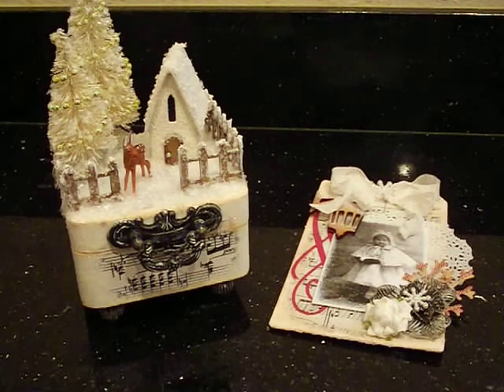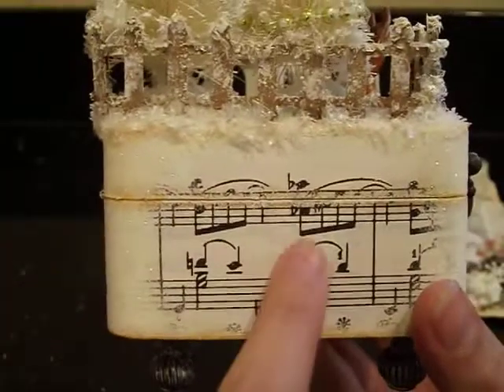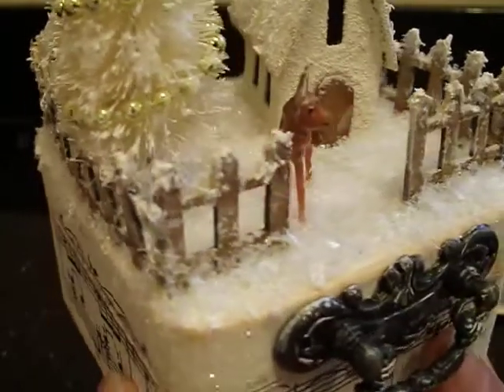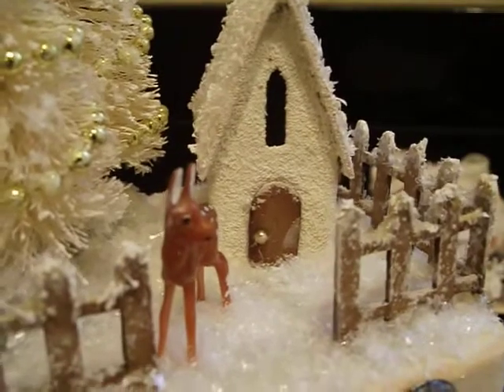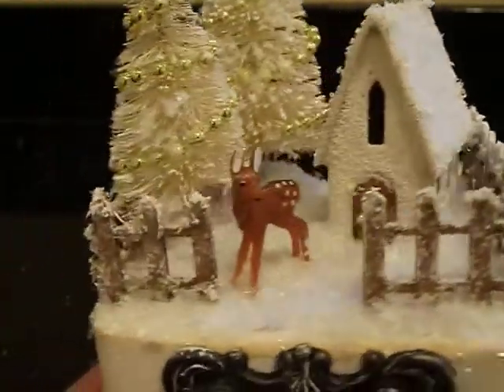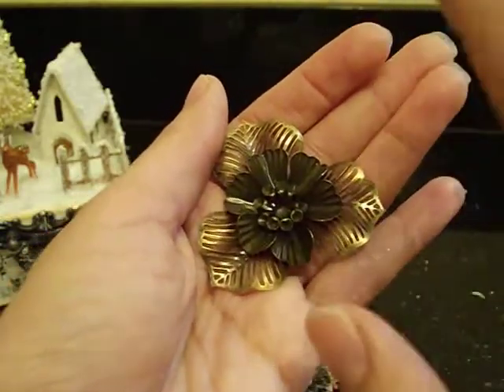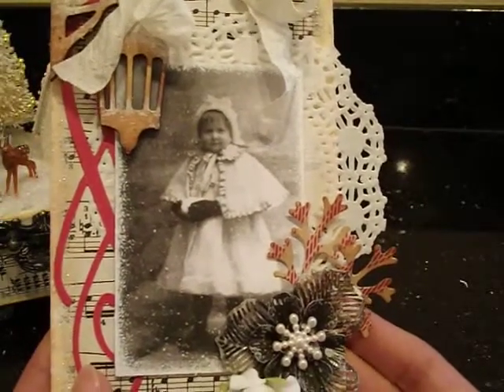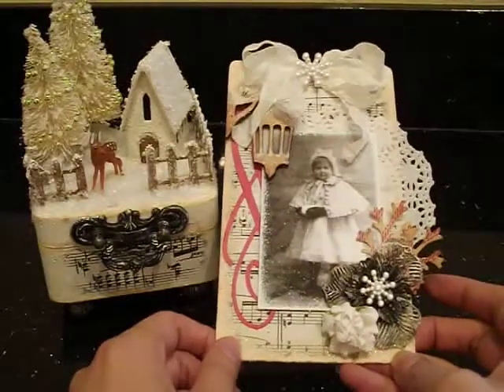Sacrafters DT project: Vintage Winter Trinket Box and Tag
Hi guys! Here's a little trinket box and tag I created using goodies from Sacrafter's shop. Hope you like it!